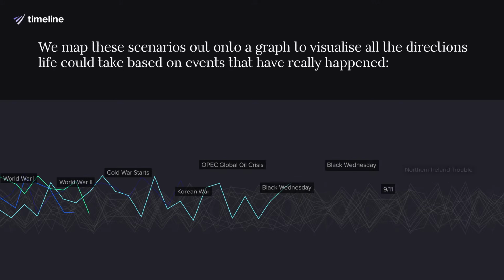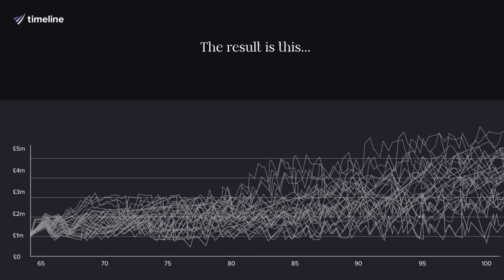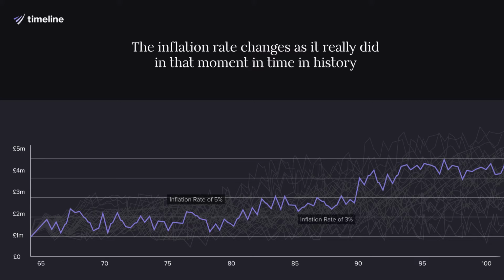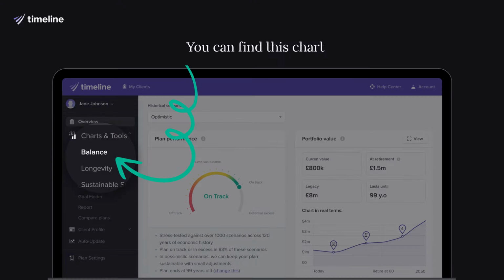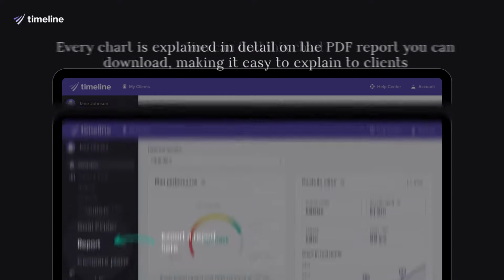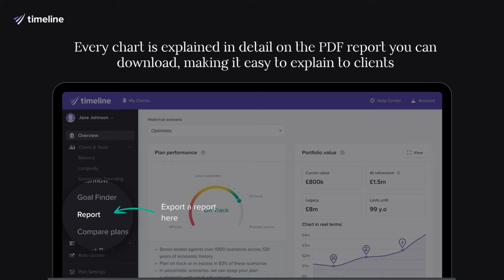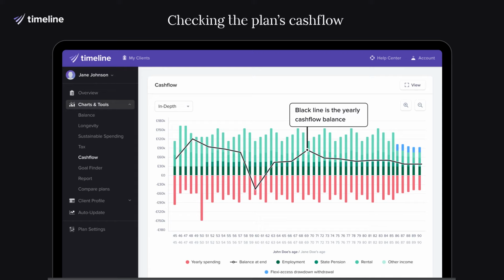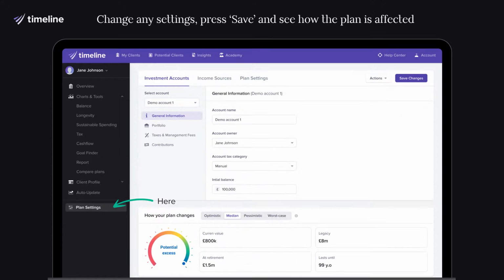Financial Adviser? Find out how Timeline offers better planning for you and your clients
A short introduction for Financial Advisers about how Timeline offers better planning and outcomes for you, and your clients, while saving a lot of your valuable time.

We highlight how using evidence and integrations is a key feature of the Timeline financial planning software which allows you to compare plans and scenarios and demonstrate the value of your advice to your clients.

If you're not currently using Timeline, you can sign up for FREE